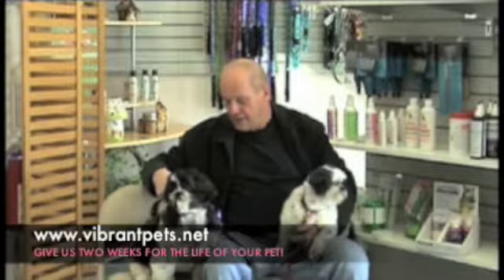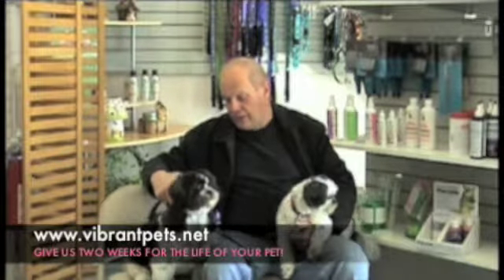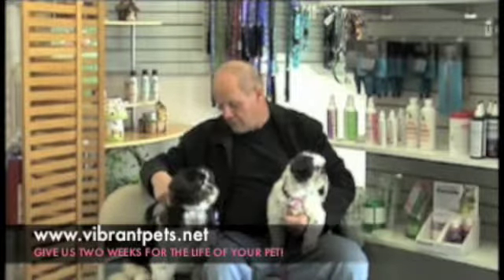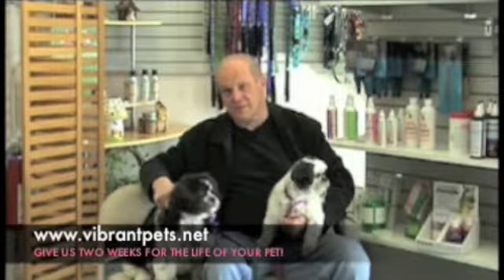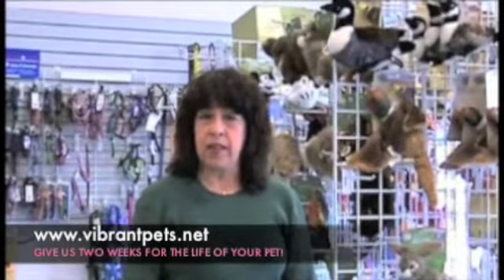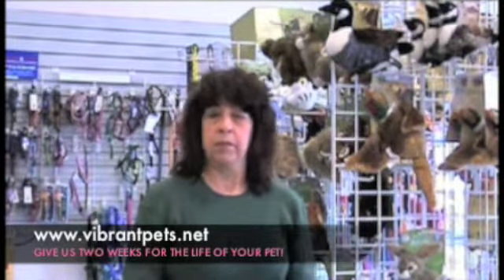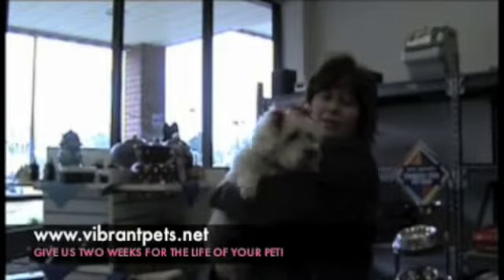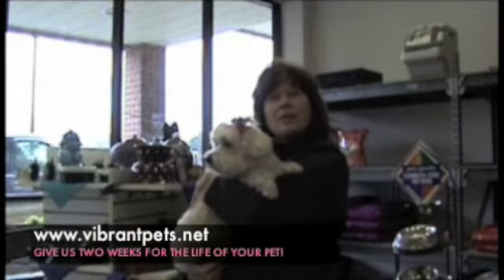Vibrant Pets User Testimonials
Users of Vibrant Pets Ultimate Formulas tell their stories.